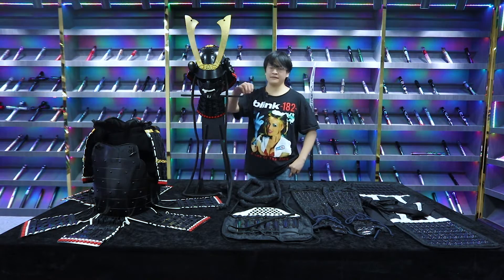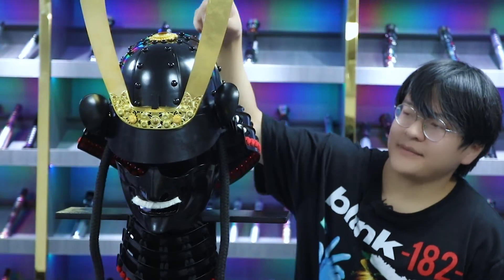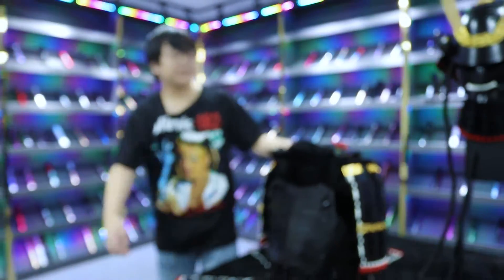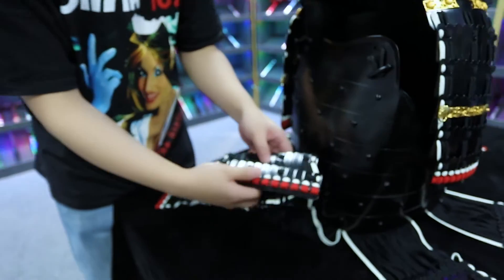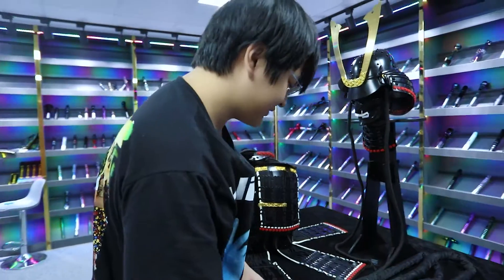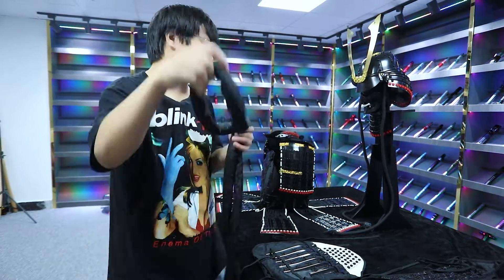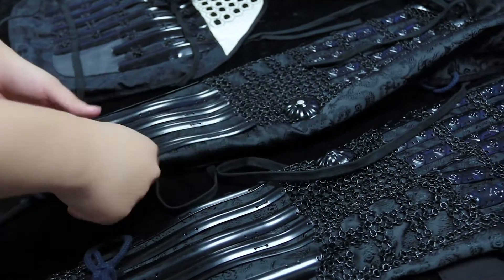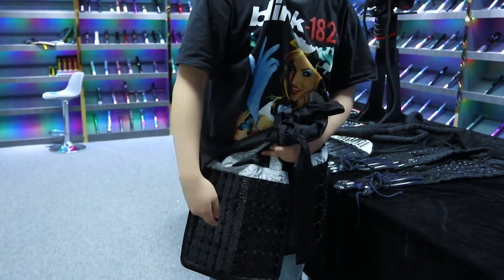Discover the secrets of Darth Vader's armor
A detailed explanation of the Darth Vader armor